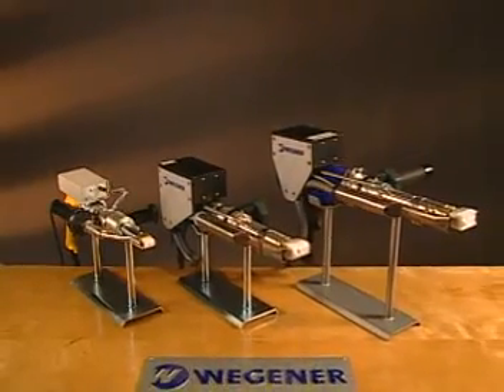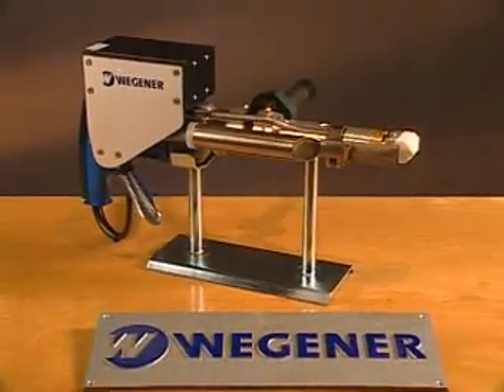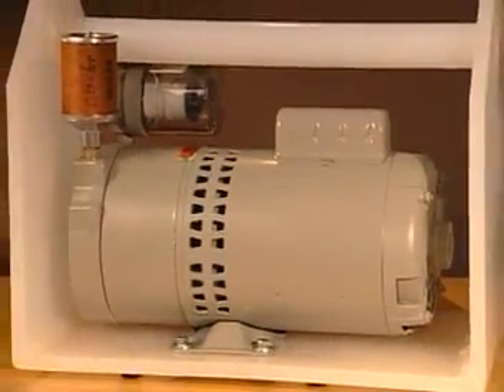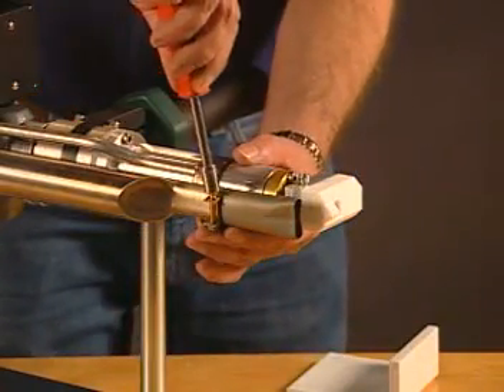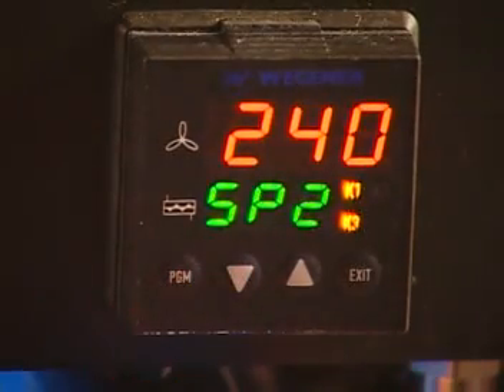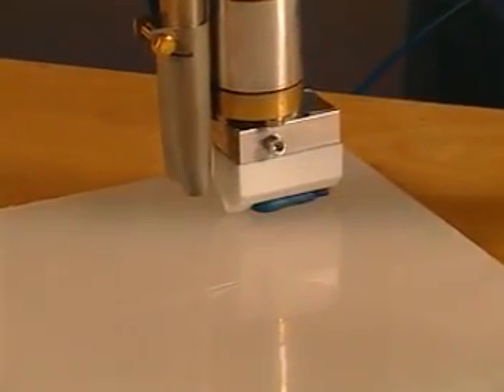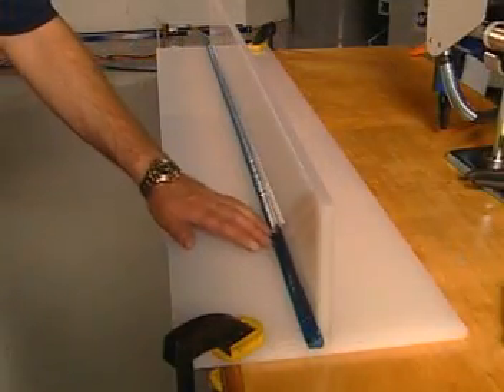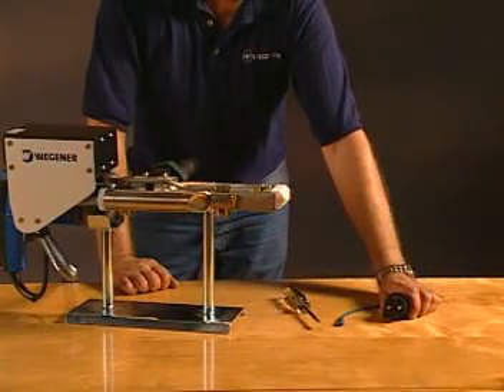Plastic Extrusion Welder Australia - How To Weld Plastic Using a Plastic Extrusion Welder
How To Weld Plastic Using a Plastic Extrusion Welder.

Trimfix Supplies is the official Australian agent of Wegener Plastic Welding Equipment. We supply a full range of extrusion welders, hot airs guns and large industrial plastic fabrication machinery.

This video will show you how to weld plastic using a plastic extrusion welder. extrusion welding is one of the strongest forms of plastic welding.

The plastic welding tool in this video is a wegener Swiss made tool. for more information on this type of tool and to see our full range check out our website.

Buy Plastic Extrusion Welder Australia
Best Plastic Extrusion Welders